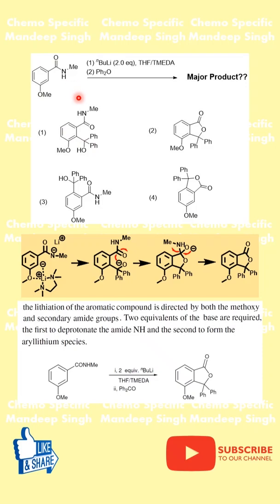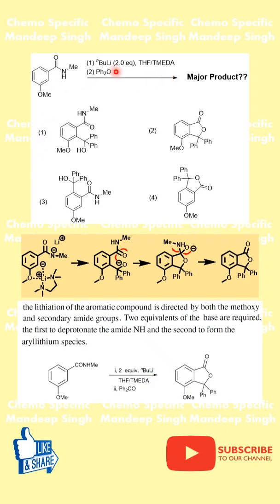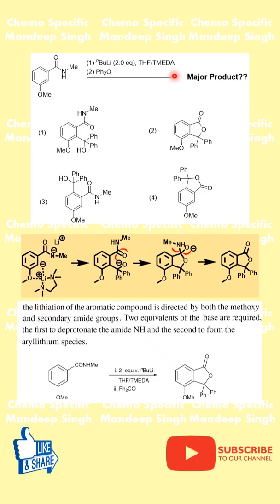Ortho-metalation Problem - Solution Series: Question 43 (7 Oct 2025)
The issue at hand revolves around the concept of ortho-metalation, a crucial reaction in organic chemistry. In this process, specific substituents on an aromatic ring, such as methoxy and amide groups, serve as ortho-directing groups. These substituents influence the positioning of lithiation, effectively steering the lithiation reaction towards the ortho position relative to their location on the ring. This selective directing capability is significant because it allows for targeted manipulation of the aromatic system, facilitating further chemical transformations in a controlled manner.